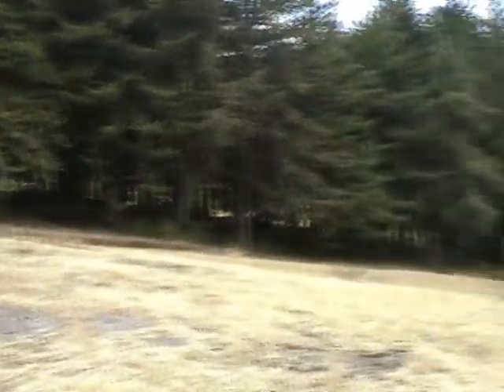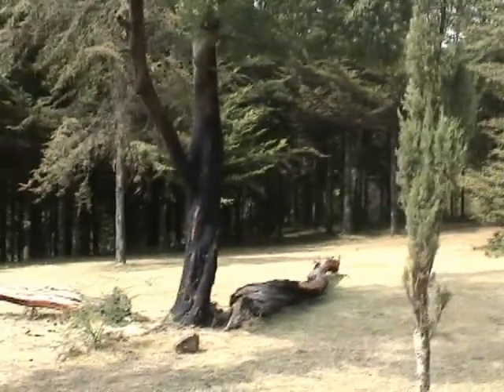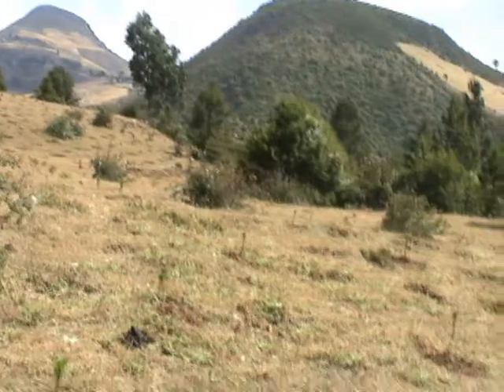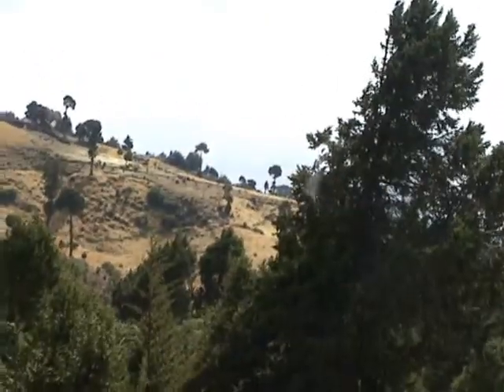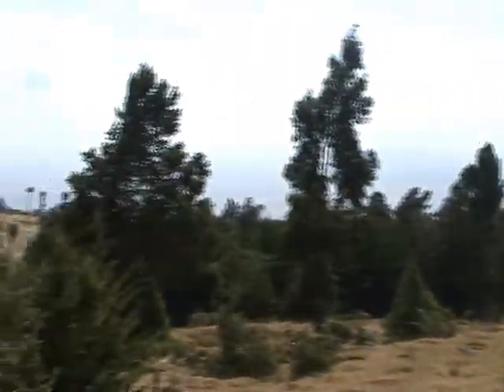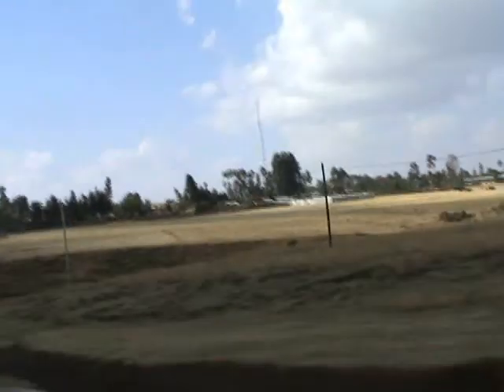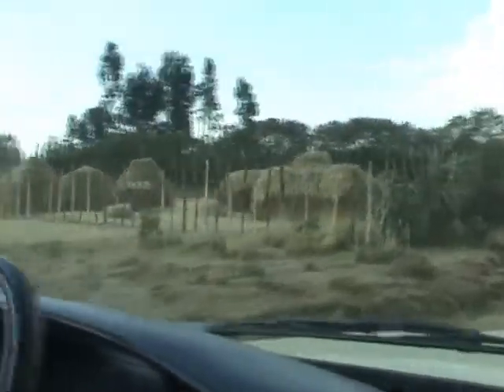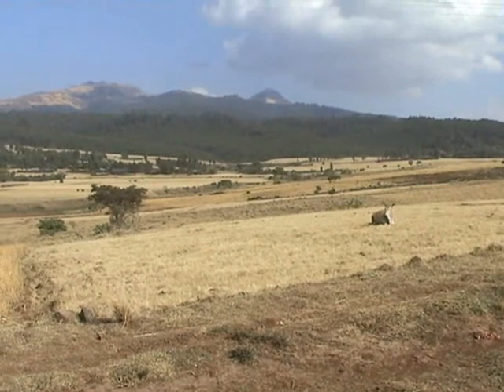Menegesha Suba National Park Ethiopia part 2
Trek into Ethiopia's beautiful Menegesha Suba National Forest with Michael Arrowood as your guide.

Video by Michael

Editing by Steve